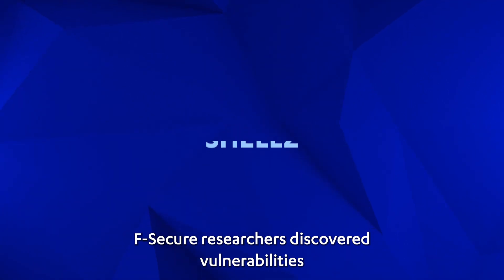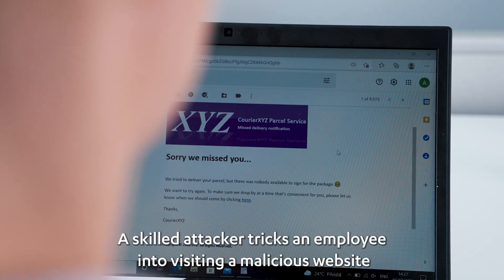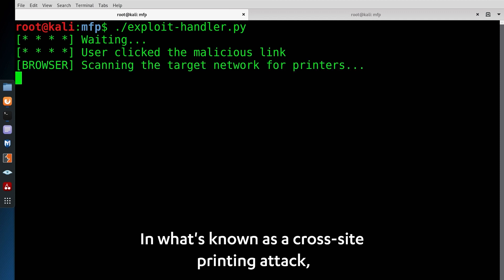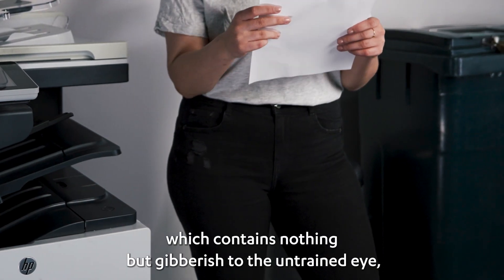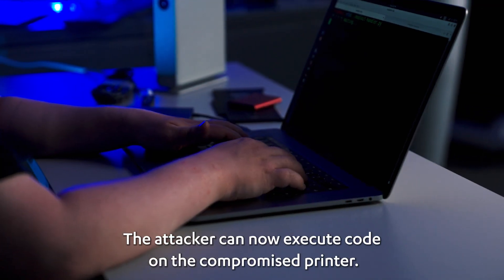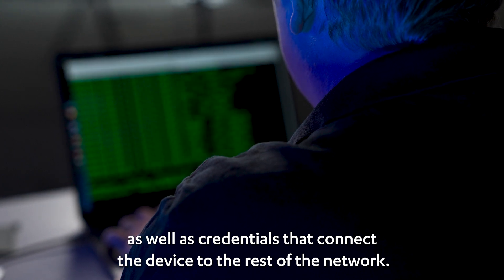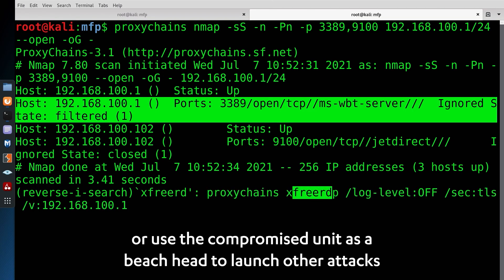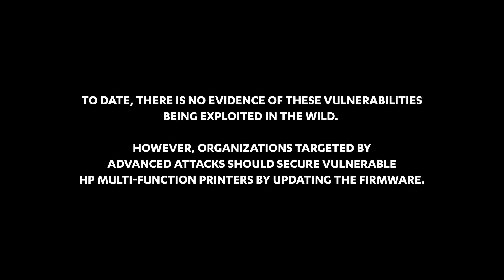Printing Shellz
F-Secure consultants discovered vulnerabilities affecting over 150 HP printer models. Here's a look at how an attacker could exploit these vulnerabilities.